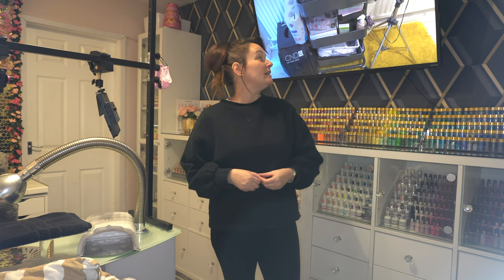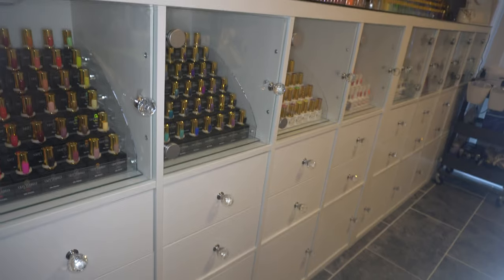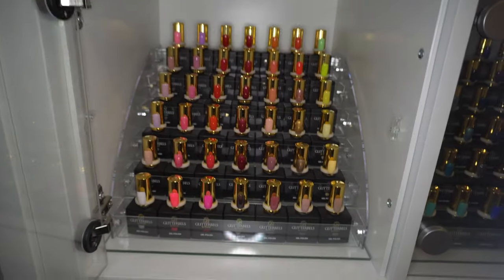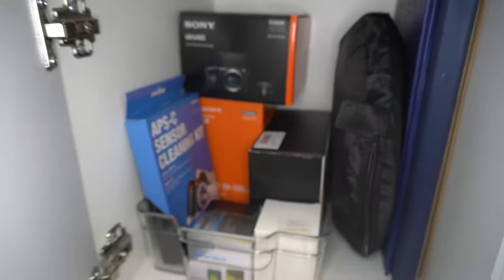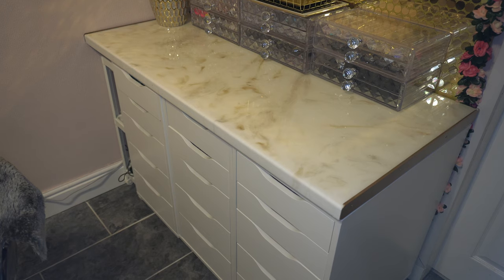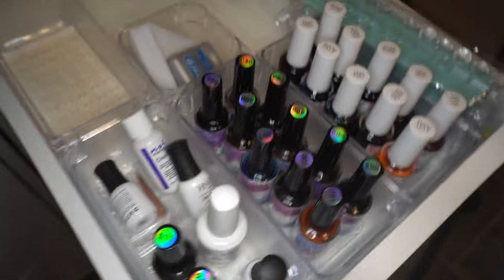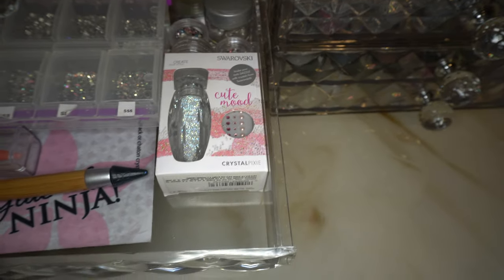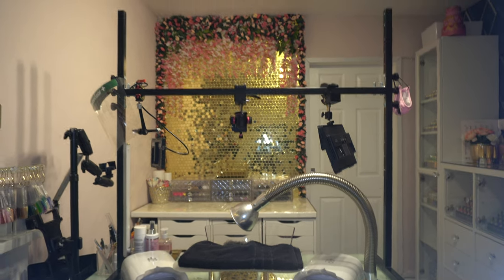Nail room tour/ home salon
Hi everyone, I hope you liked the room tour! if there is anything you would like to know where I purchased it, please just ask.

DIZZY10